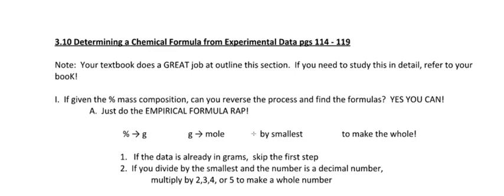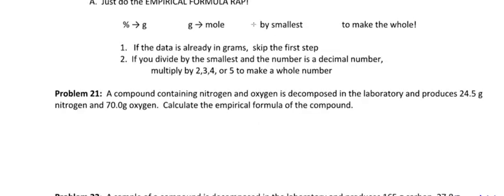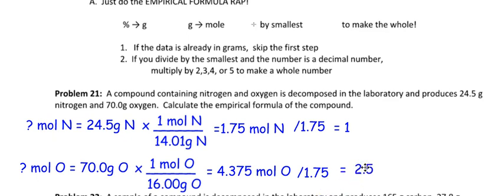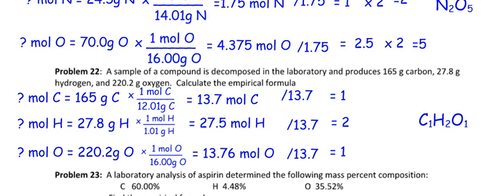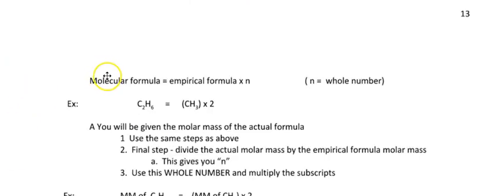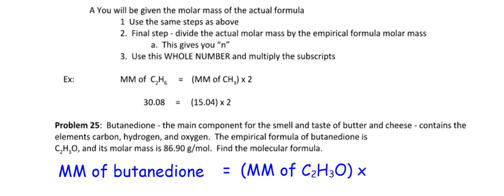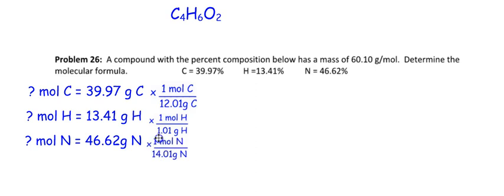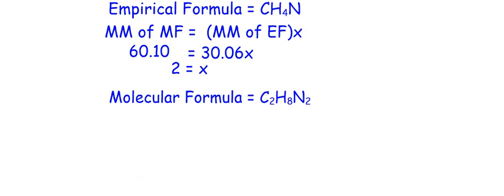Blankwalle 3 10 Part I